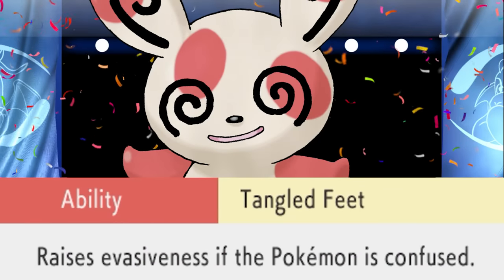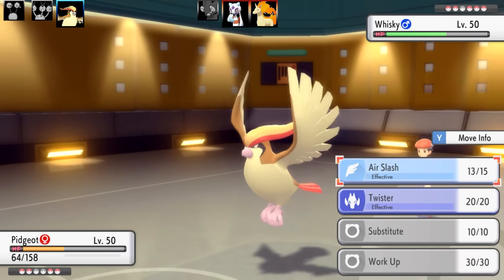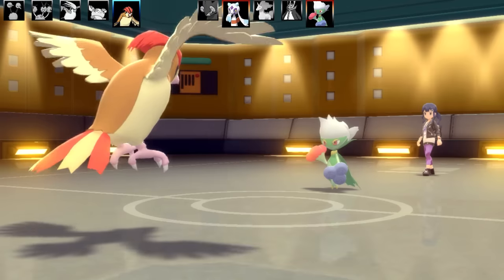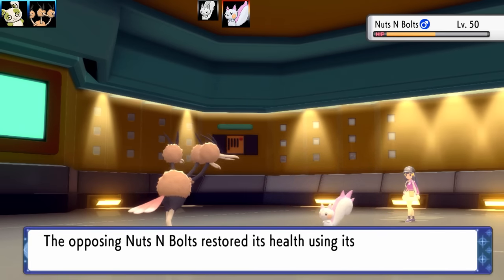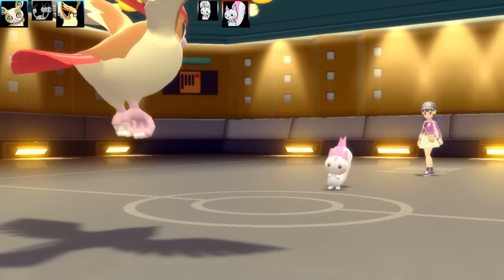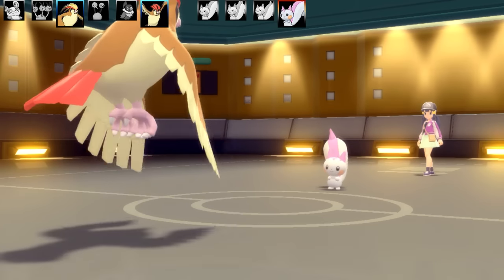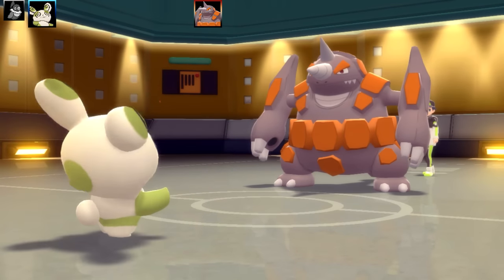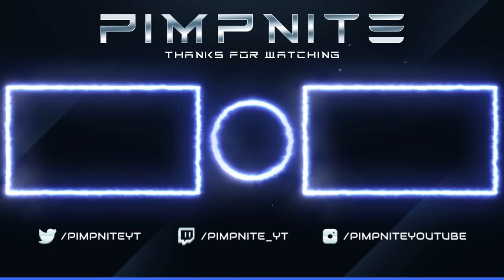FULL TANGLED FEET ABILITY POKEMON TEAM! Shiny Spinda, Dodrio, Pidgeot, Chatot Moveset Strategy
TANGLED FEET ABILITY POKEMON TEAM!
Shiny Spinda, Dodrio, Pidgeot, Chatot Moveset Strategy